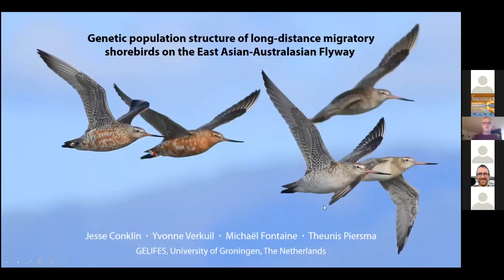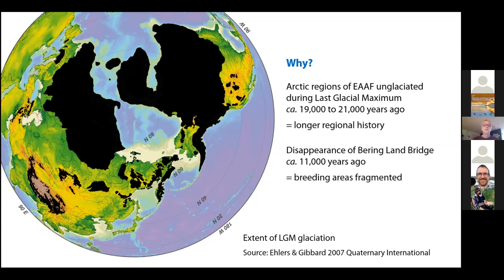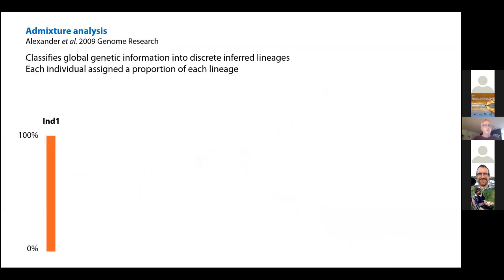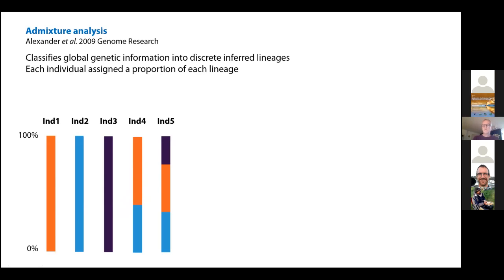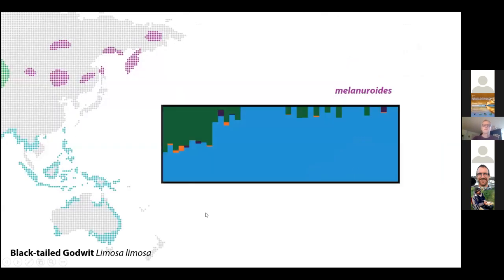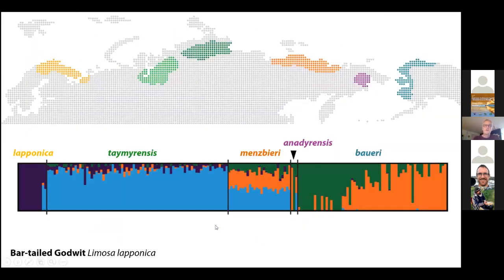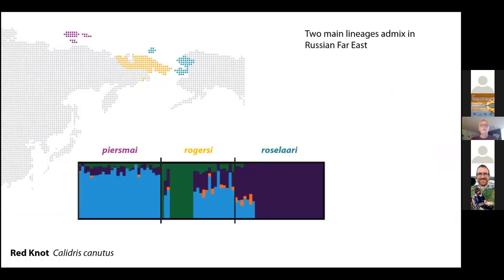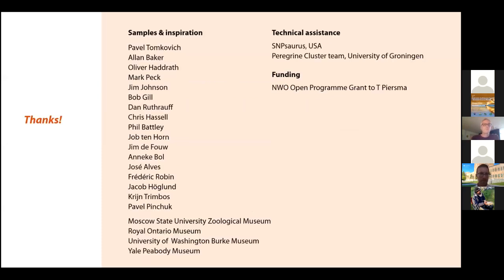Jesse Conklin: Genetic population structure of long-distance migratory shorebirds on the EAAF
Jesse Conklin (Groningen Institute for Evolutionary Life Sciences) presents "Genetic population structure of long-distance migratory shorebirds on the East Asian-Australasian Flyway: insights and future prospects" as part of Session 5: Understanding migratory pathways I held online on Nov. 3, 2020 at the 1st East Asian-Australasian Flyway Shorebird Science Meeting.